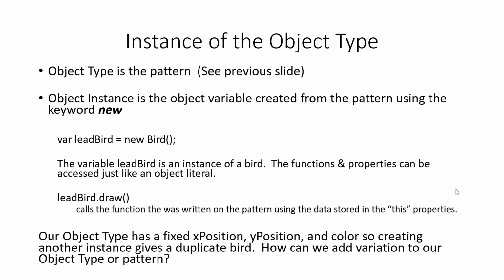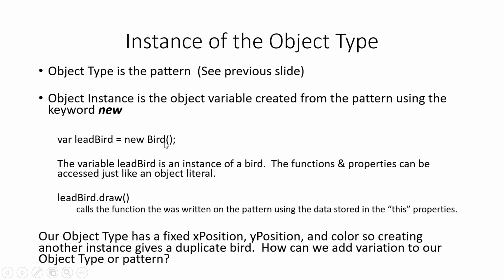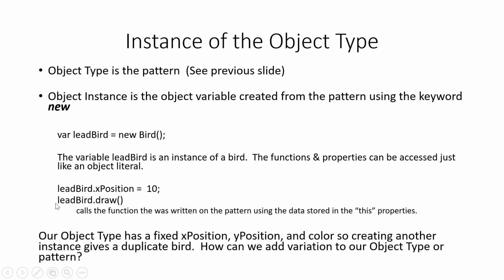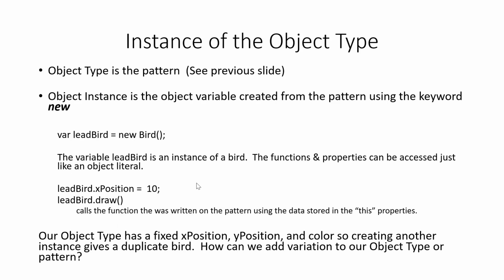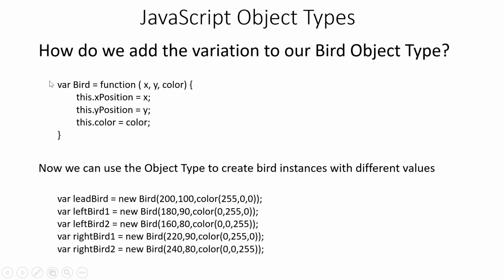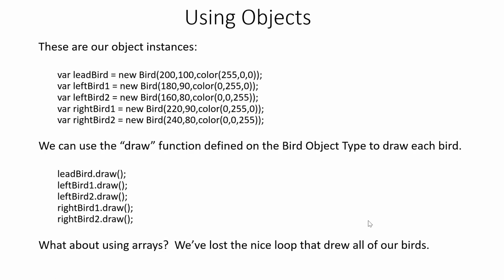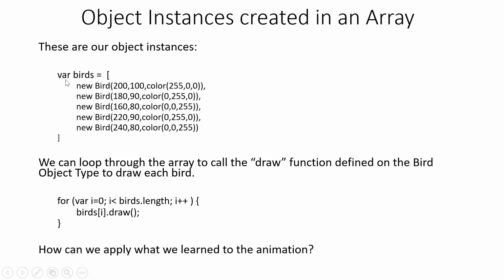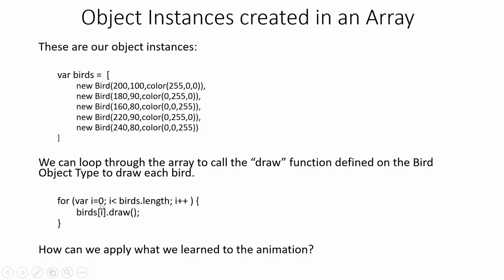21b. JavaScript Using Object Types